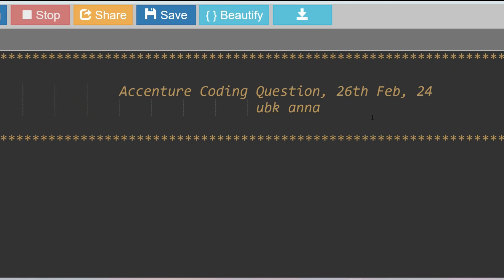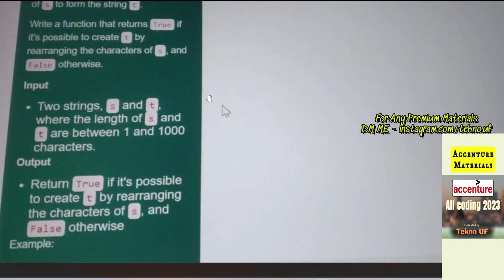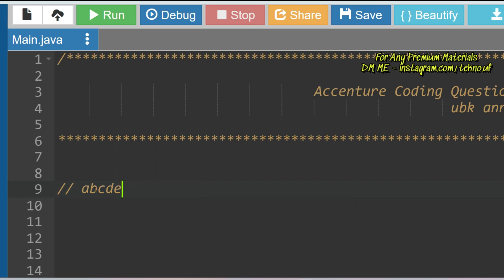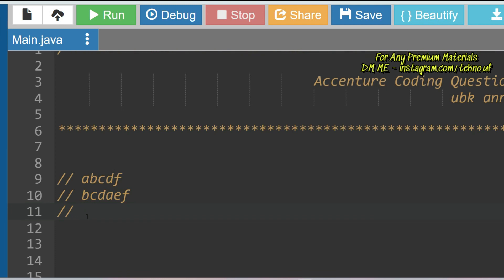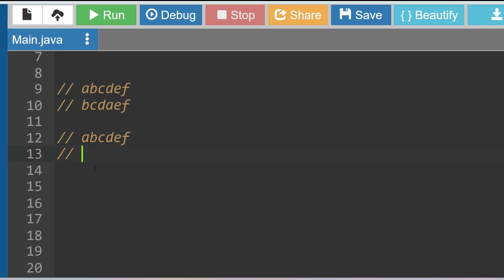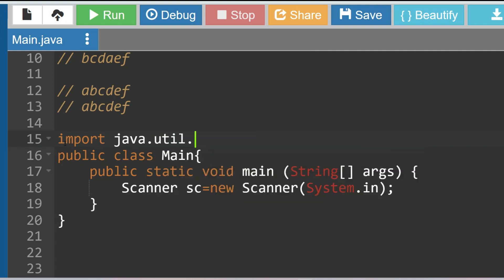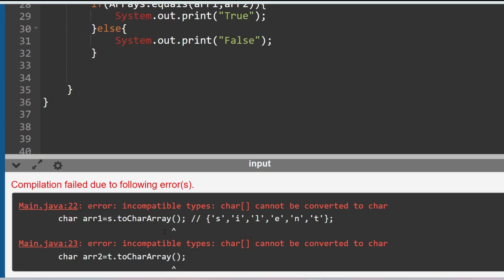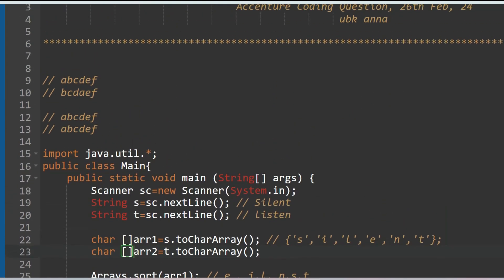27th Feb | Accenture coding questions | Accenture Assessment test 2024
26th February | all recent Coding | Accenture Assessment test 2024 | Accenture On campus Of campus latest coding questions & answers python || UBK Anna

For Prime Materials - pay 49/-
upi -   rwajeda@oksbi

Key Tags:
- Accenture PADA Role Coding Questions